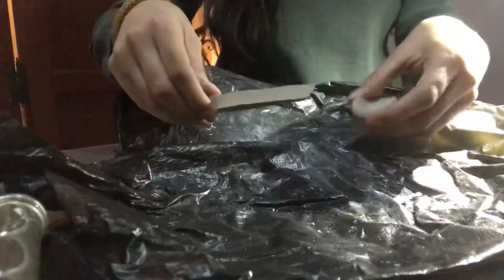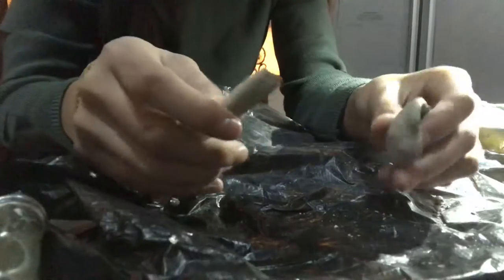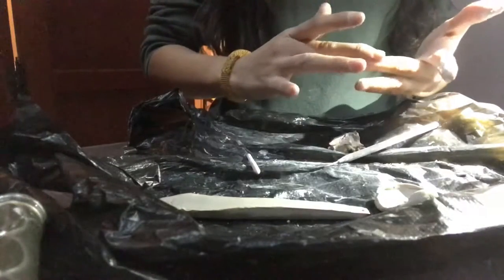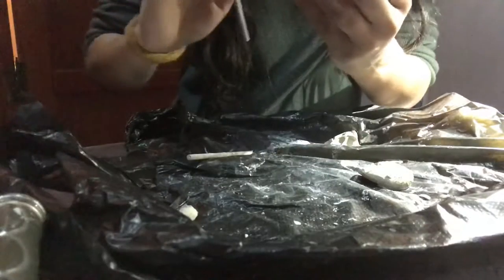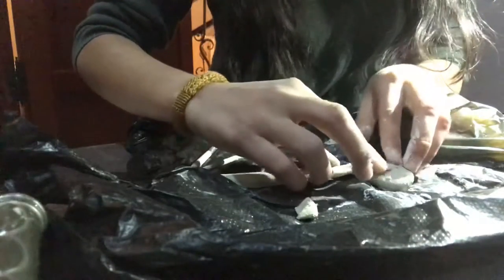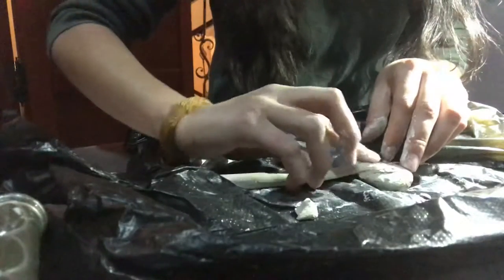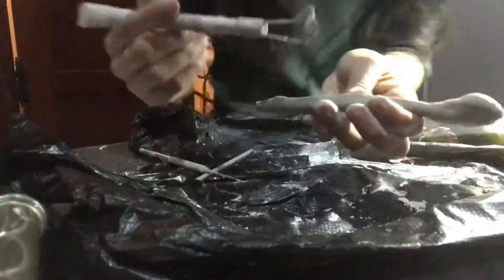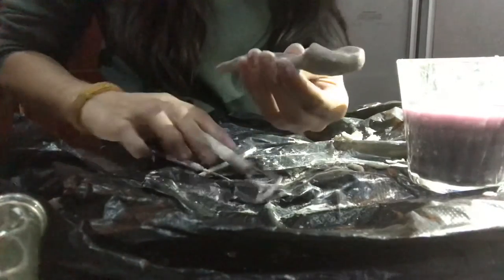Basics in Joining Leather Hard Clay